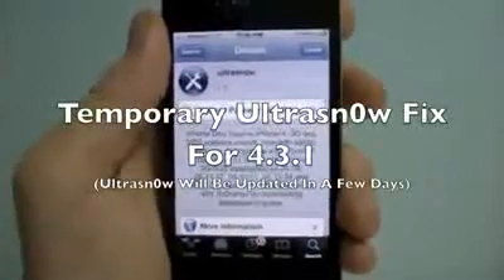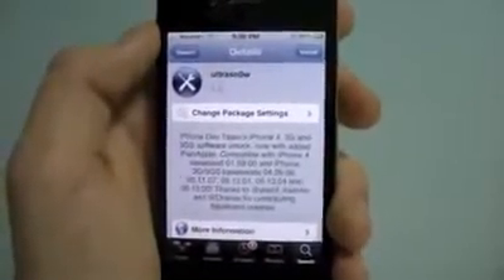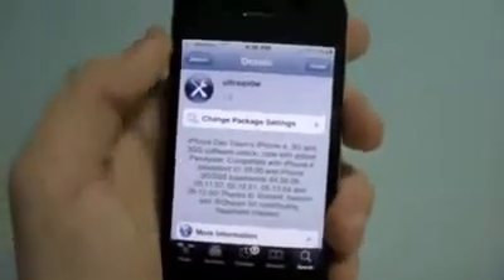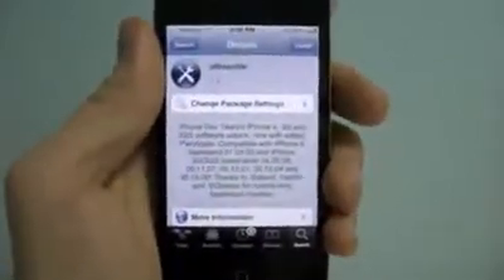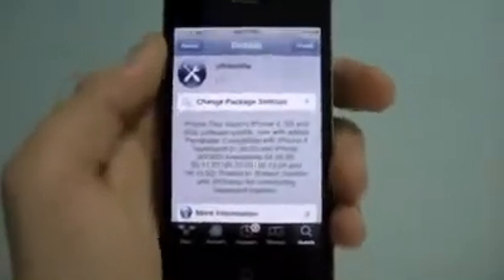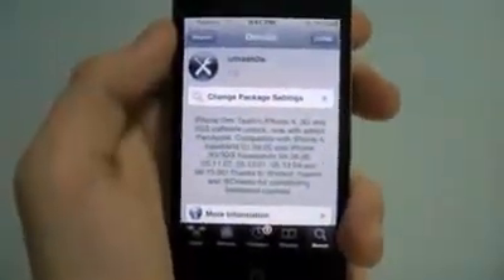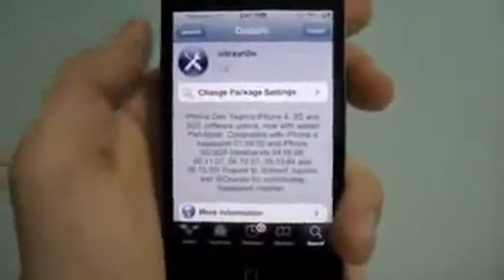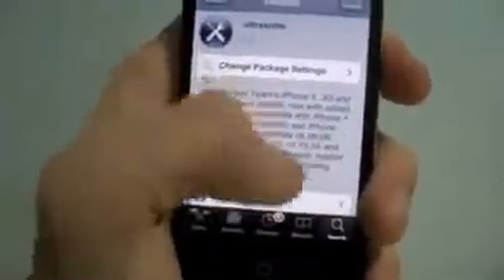Unlock Iphone 4 Firmware 4.3.1 (new Fix Ultrasn0w) (HD)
This is a PROVEN way for you to get a FREE iPad & iPhone4.
Don't be afraid. Try it out!

THIS WORKS! It's how I got iPhone4 & iPad for free!
Good Luck!